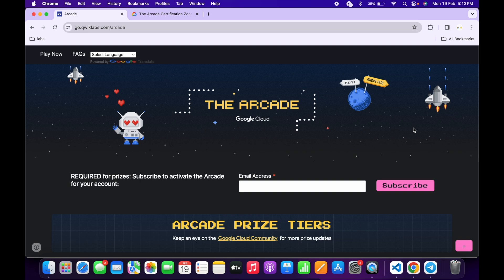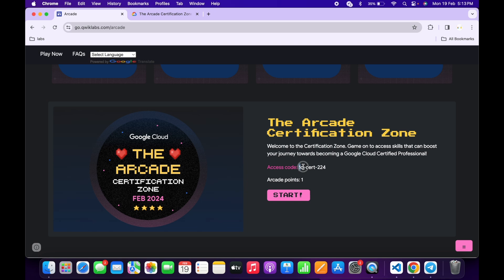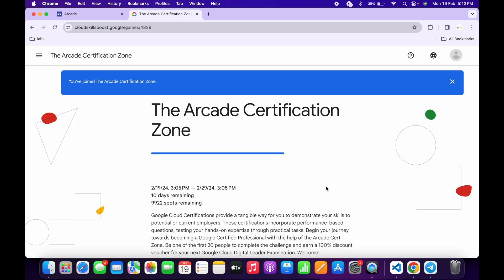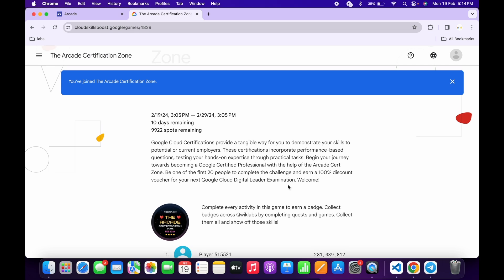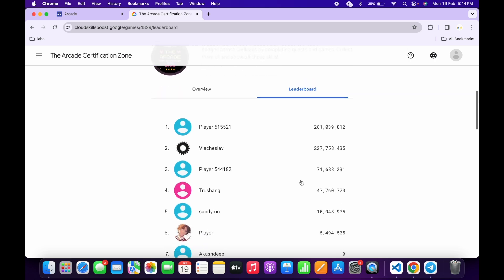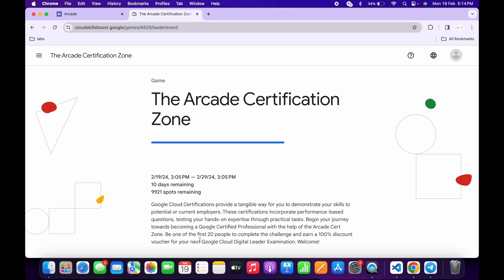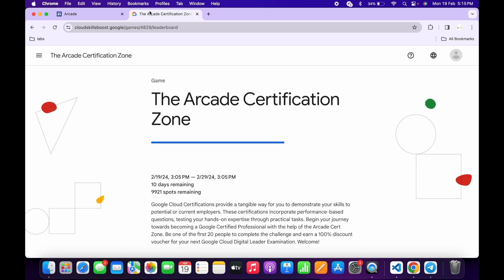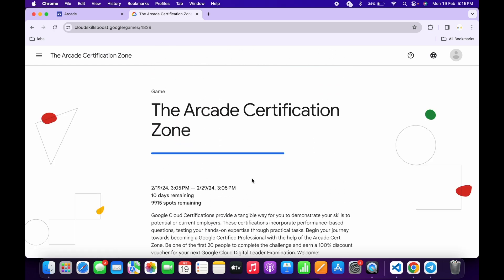Be among the first 20 to get 100% discount voucher for a Google Cloud certification exam. 🎓✨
Access code ►  1q-cert-224

Google Cloud Certifications provide a tangible way for you to demonstrate your skills to potential or current employers. These certifications incorporate performance-based questions, testing your hands-on expertise through practical tasks. Begin your journey towards becoming a Google Certified Professional with the help of the Arcade Cert Zone. Be one of the first 20 people to complete the challenge and earn a 100% discount voucher for your next Google Cloud Digital Leader Examination. Welcome!